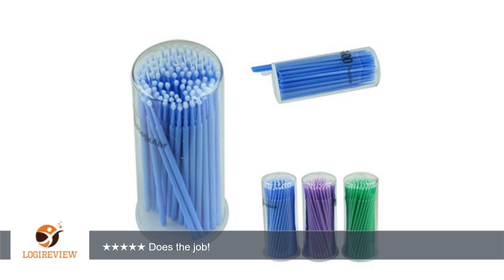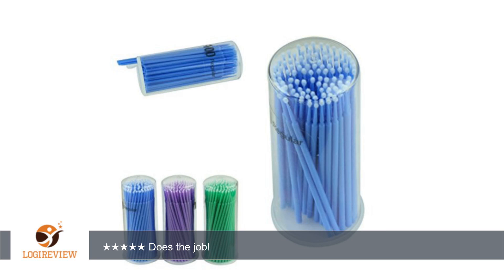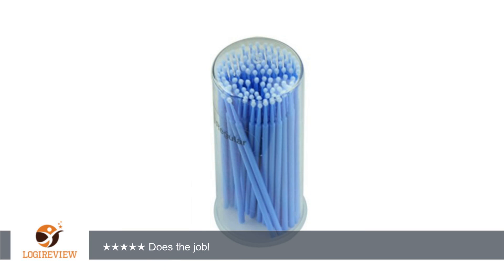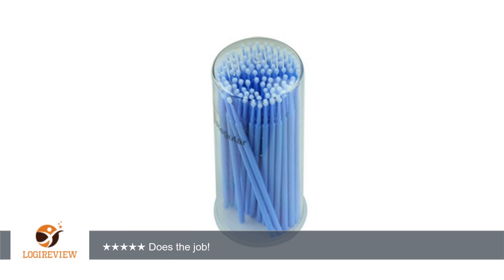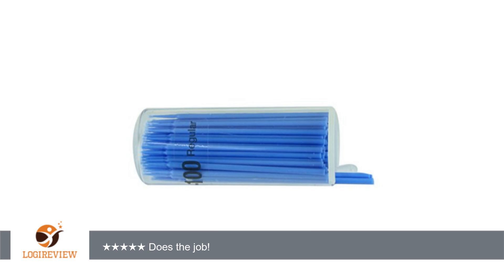Voberry® Best seller 100pcs Eyelash Extension Micro Brushes Disposable Individual Applicators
Review about   Voberry® Best seller 100pcs Eyelash Extension Micro Brushes Disposable Individual Applicators Mascara (Blue)